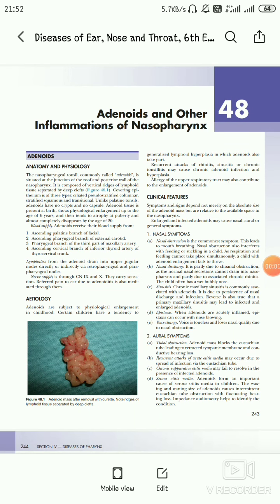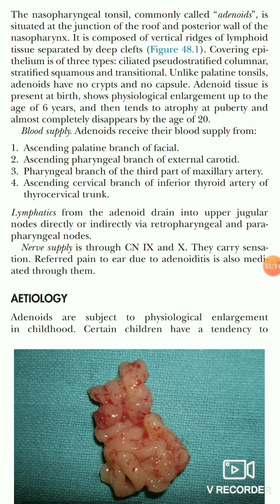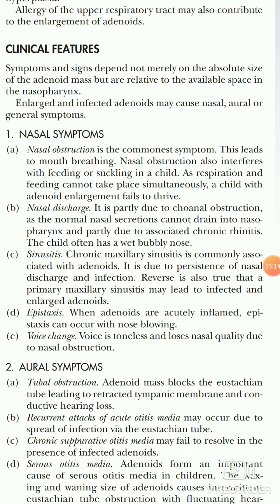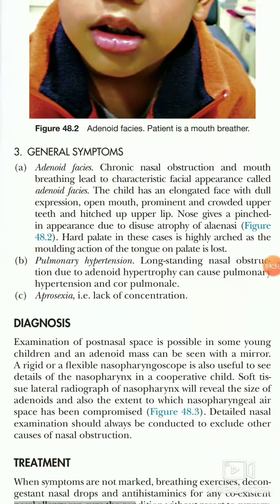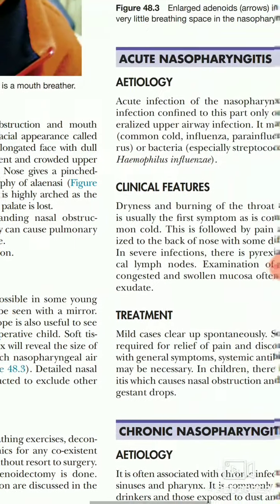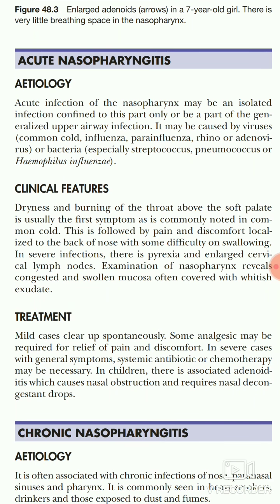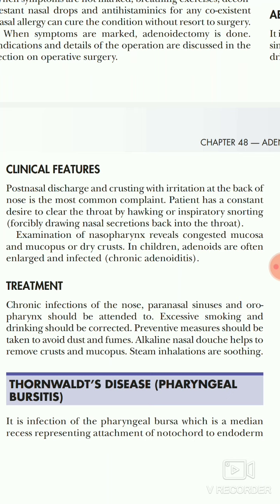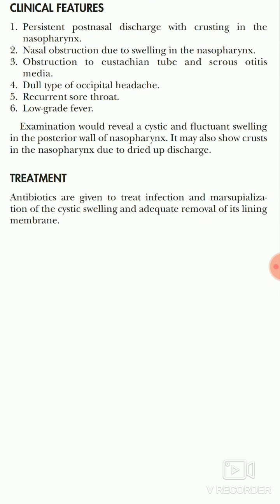Adenoids and Other Inflammations of Nasopharynx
ENT
PL Dhingra 7th Edition
Diseases of Pharynx
Chapter 48